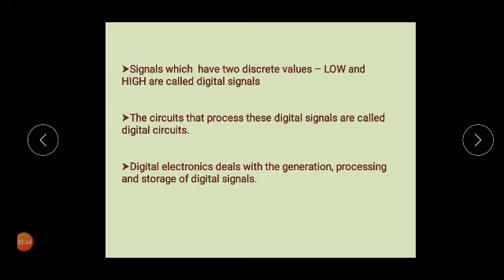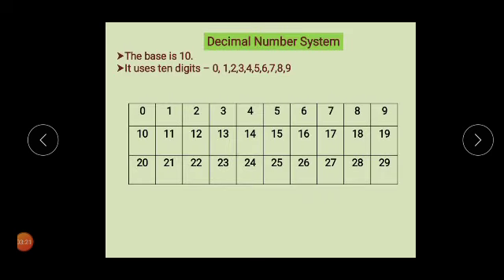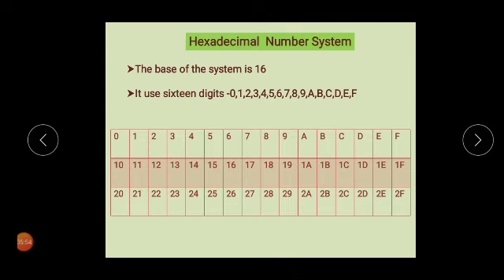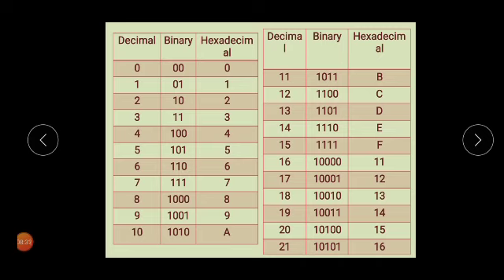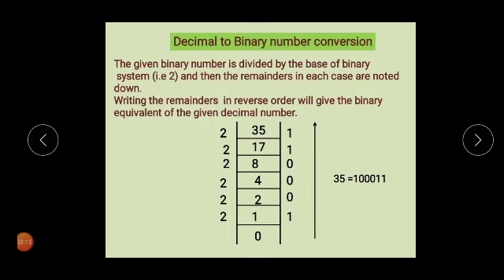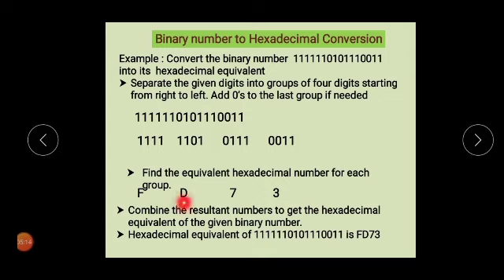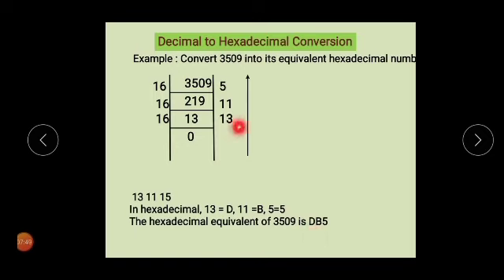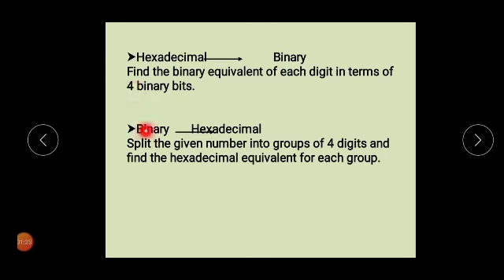Basics of Digital Electronics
Numbers systems and Conversions between number systems